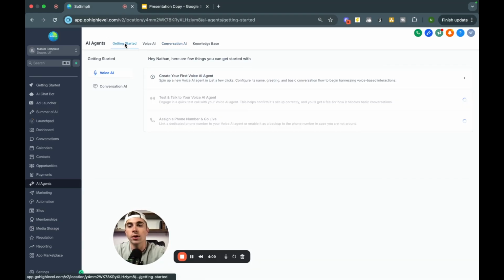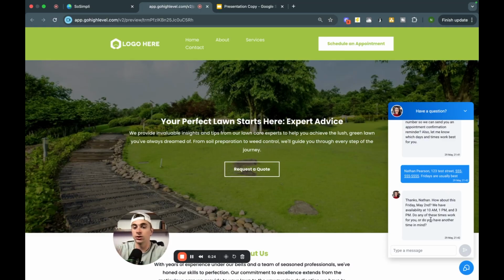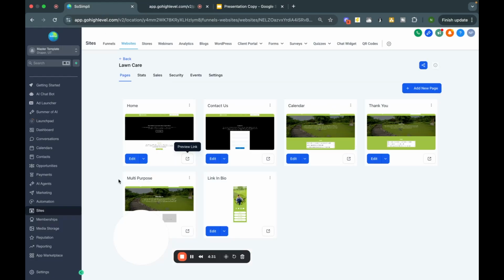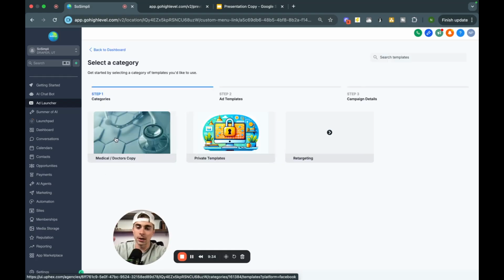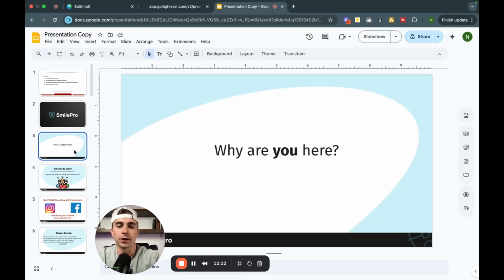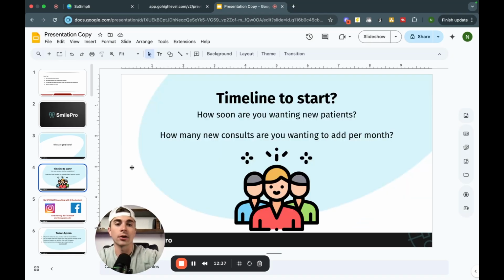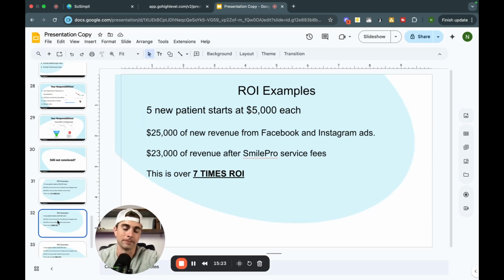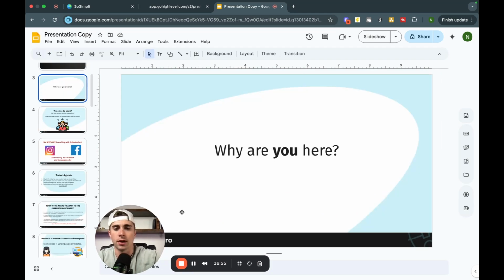The Exact Demo Script I Use to Close SaaS Clients (Free Course – Ep 4)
🚀 Welcome to Episode 4 of my Free Online SaaS Agency Course!
In this video, I’ll show you how to demo your services with confidence and close more clients — even if you’re just getting started. You’ll learn my simple framework for presenting your offer, what to say on sales calls, and how to overcome objections without being pushy.

💡 What You’ll Learn in This Episode:

A plug-and-play structure for running winning demos

How to build confidence when pitching your SaaS services

The key to closing clients without needing to be “salesy”

How I use GoHighLevel to showcase value in real-time

🛠 Bonus: I’ve even built a full plug-and-play demo bot preloaded in my snapshot. When you grab my free GoHighLevel bonus, you can instantly show off what your agency can do — no setup required.

🎯 Whether you’re starting from scratch or trying to scale your online business, this episode will give you the tools to win clients consistently.